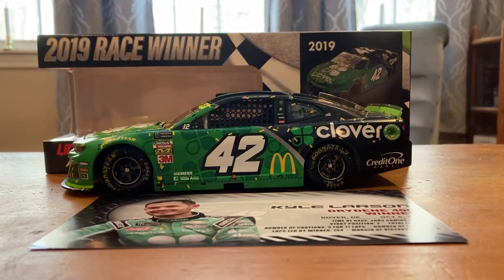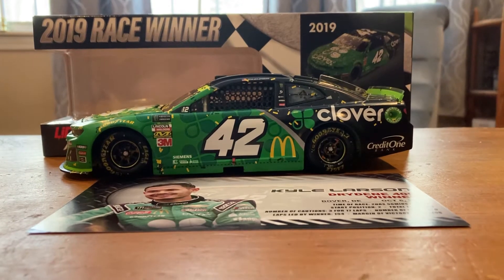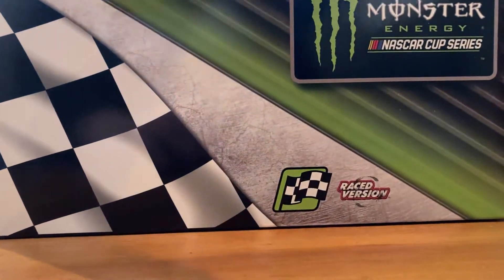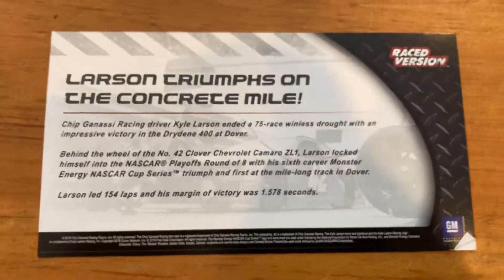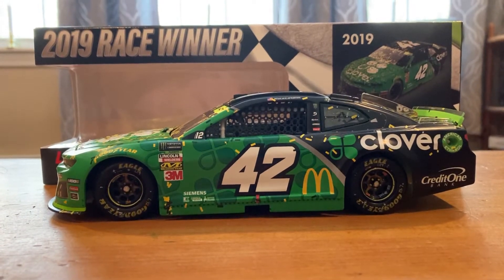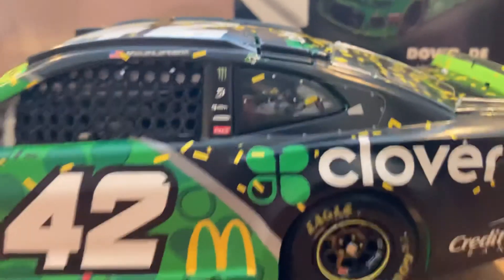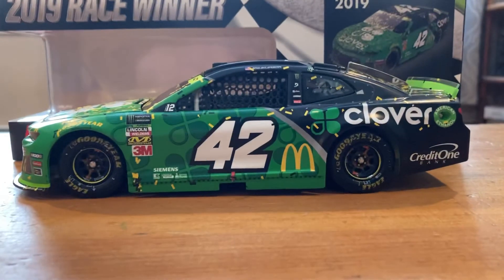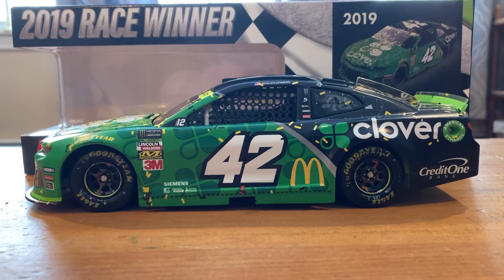Kyle Larson 2019 Dover Win 1:24 Diecast Review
Diecast review for Kyle Larson’s 2019 Dover win. I hope you enjoy the video.